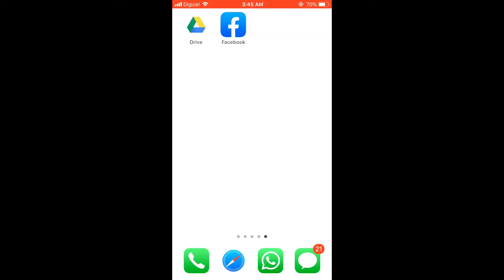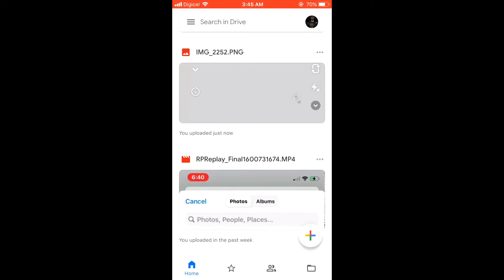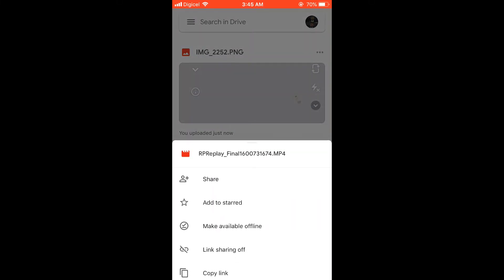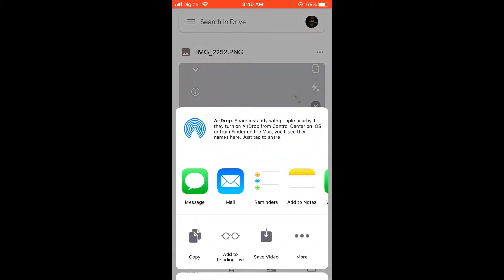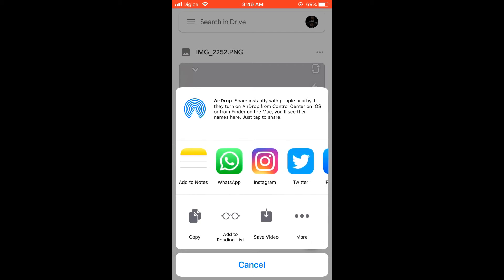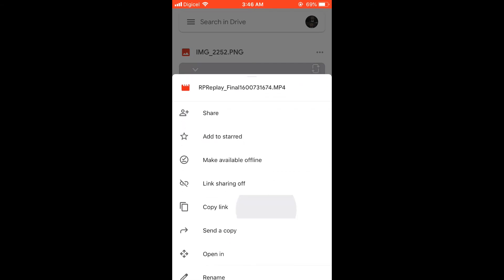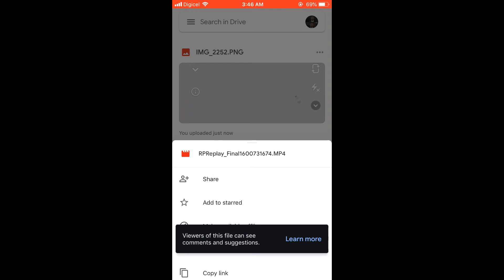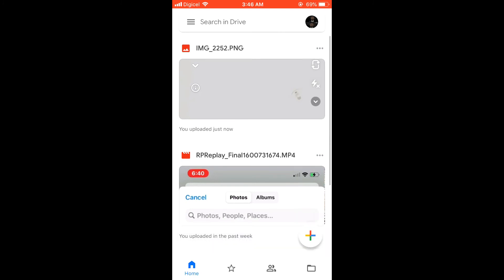how to share google drive video link on whatsapp,how to share google drive link in mobile